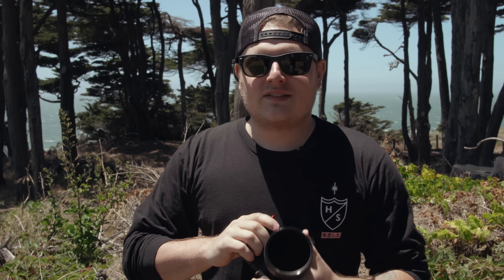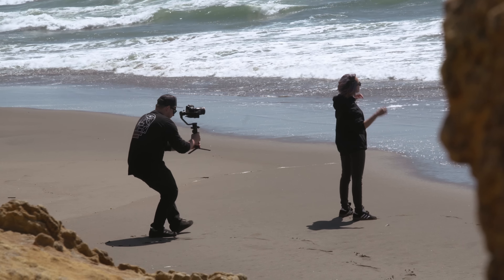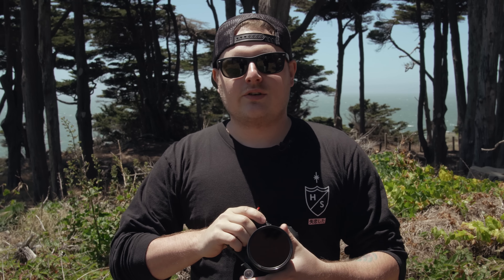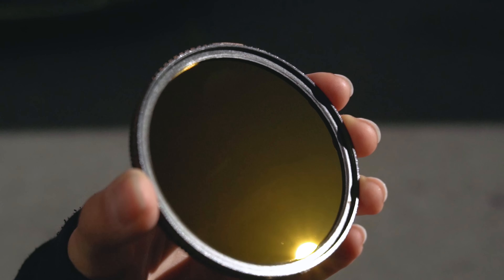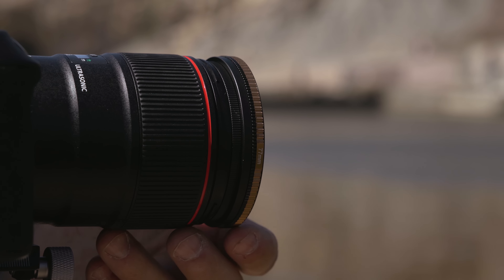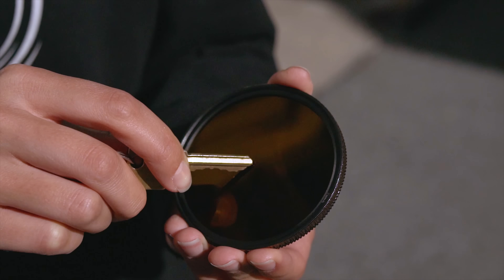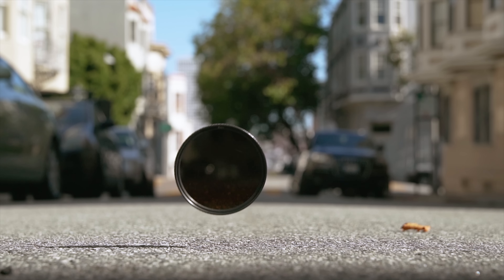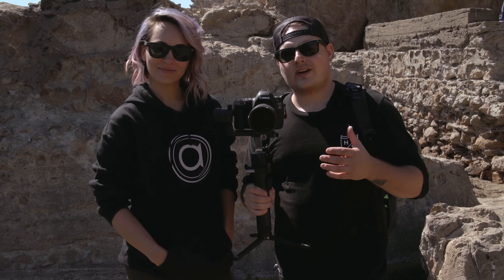Using Polar Pro Quartzline ND/PL Filters with Atola Visuals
Here are some reasons why you should use an ND filter.